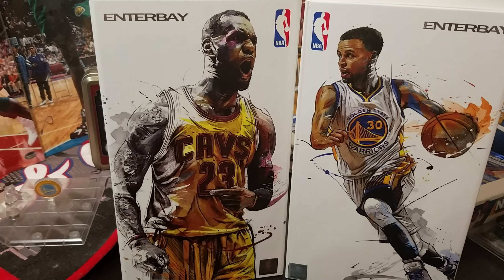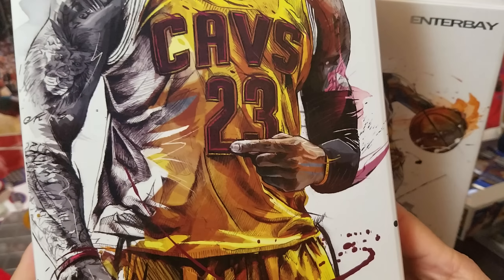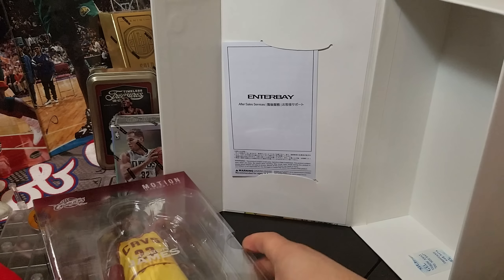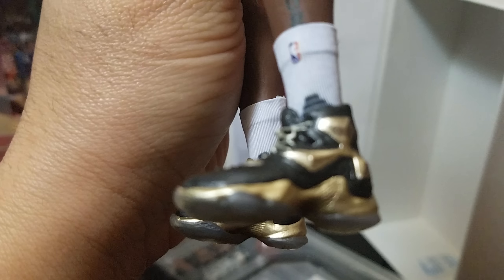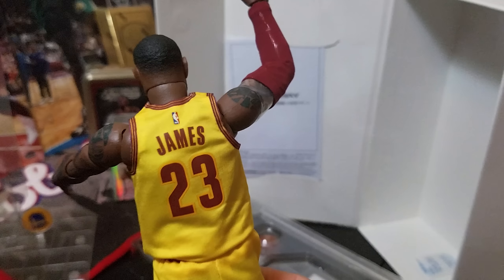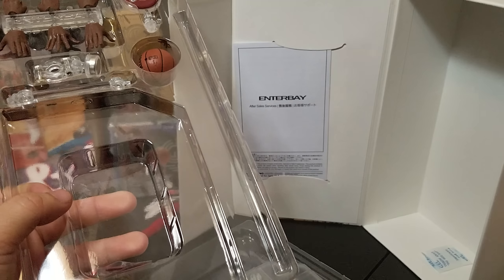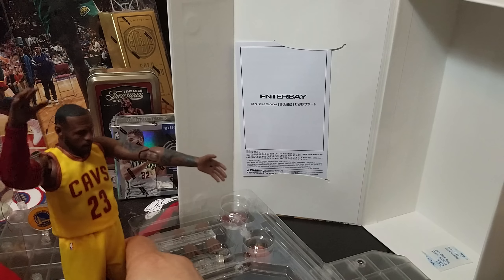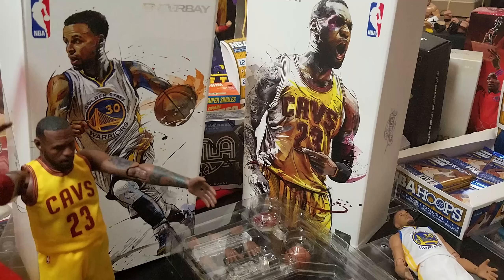LEBRON JAMES Enterbay Motion Masterpiece Series 1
King James in his 1:9 scale of Enterbay's Motion Masterpiece Series 1
Cleveland Cavaliers Leader and The Player that Brought Cleveland's First Championship
Well done Enterbay... Bravo!!!